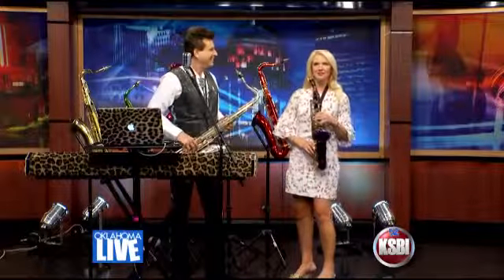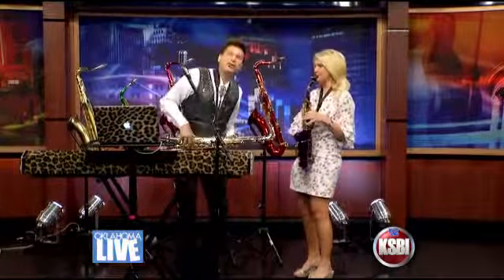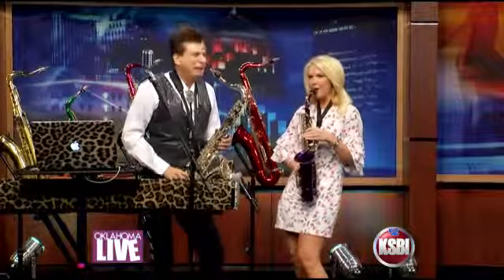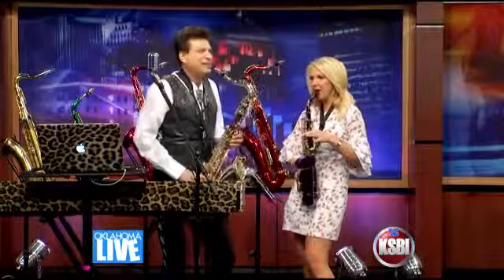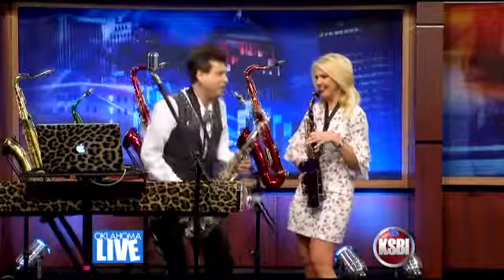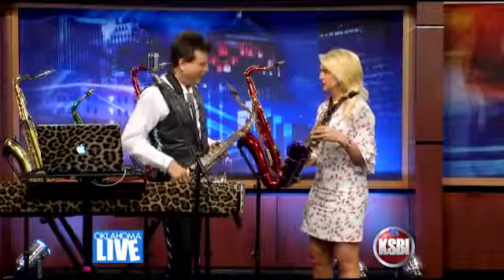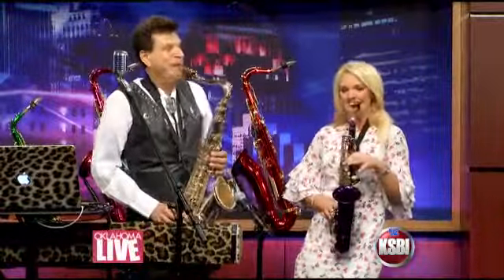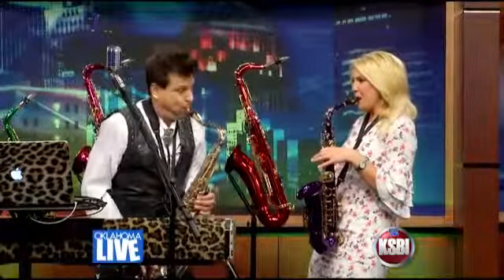Abby Learns the Sax